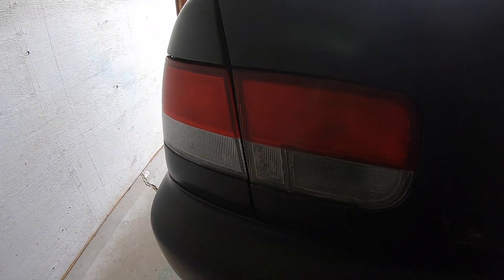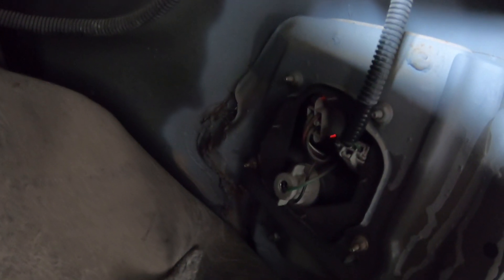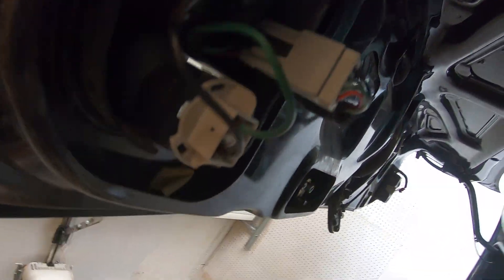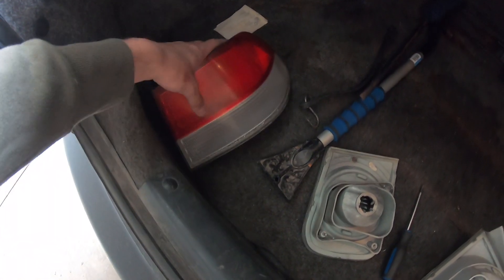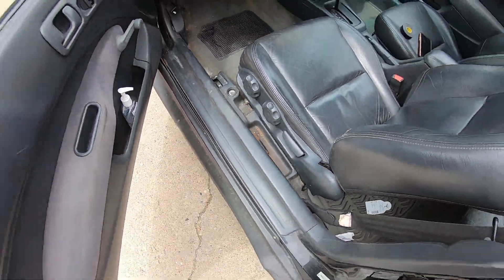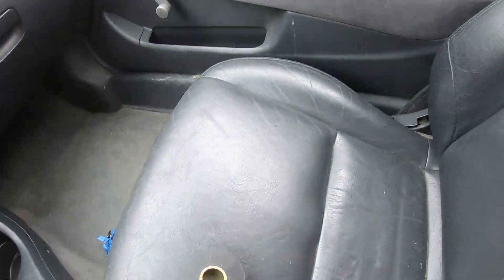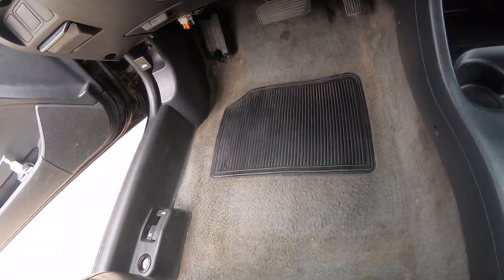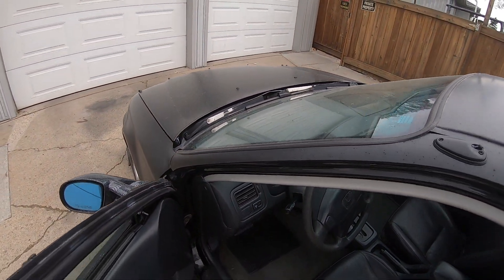FACEBOOK MARKETPLACE DEAL GOES WRONG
Welcome to YKTV Frenchy!This channel will be mainly focused on Vehicles, DIY, Edits, and product reviews. Hopefully, some of my videos will provide you not only with crucial information but also some cool entertainment.